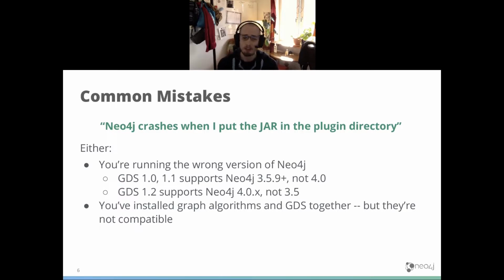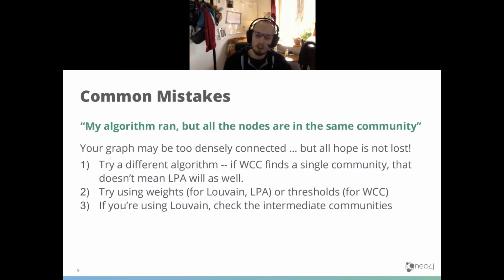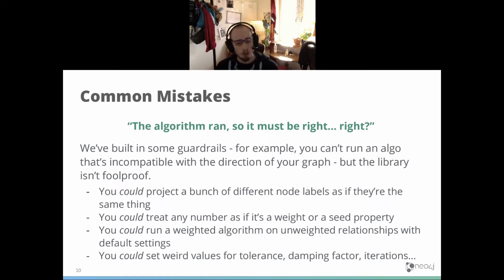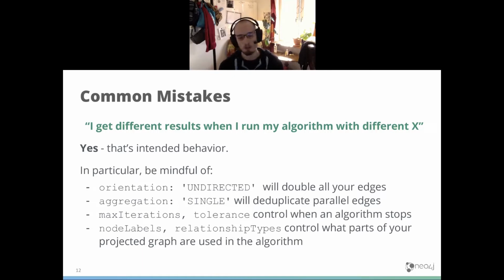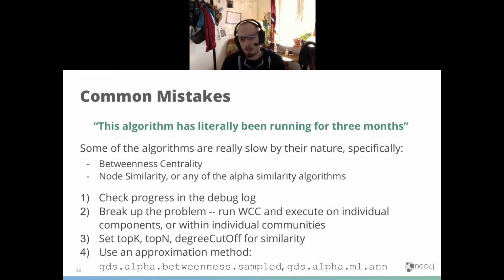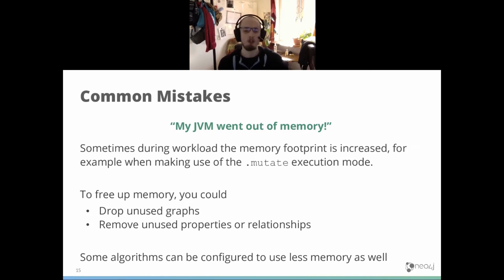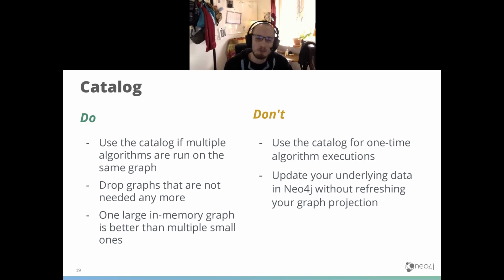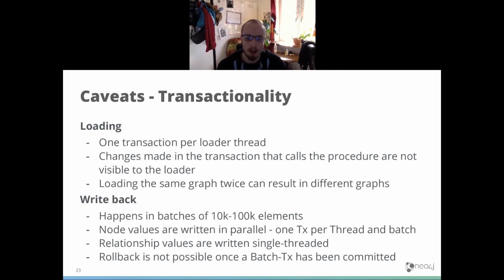Graph Data Science WORST Practices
Mats Rydberg, Graph Analytics Engineer, Team Lead